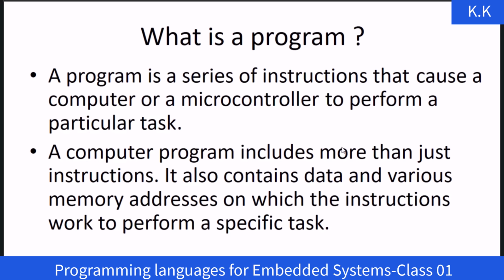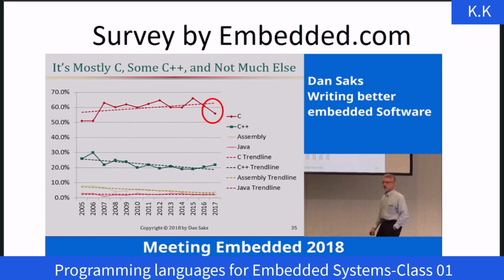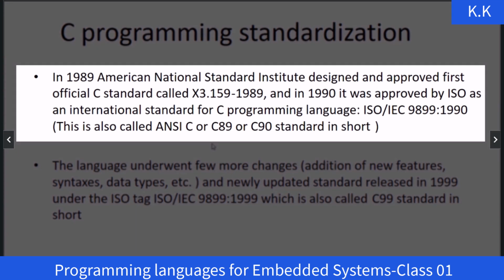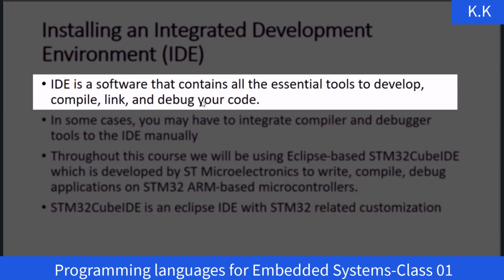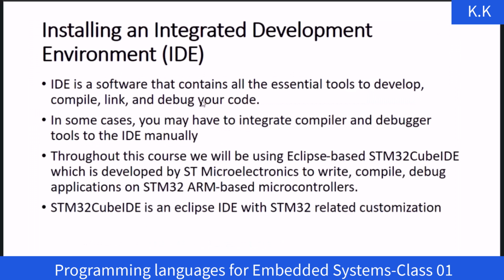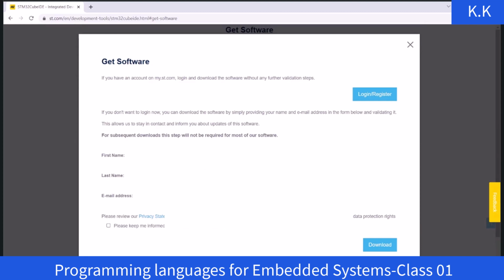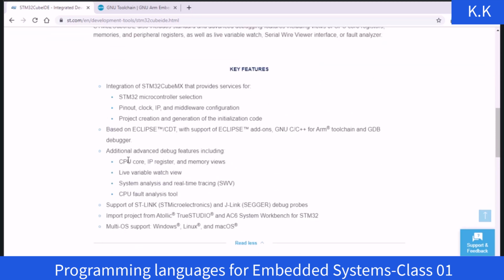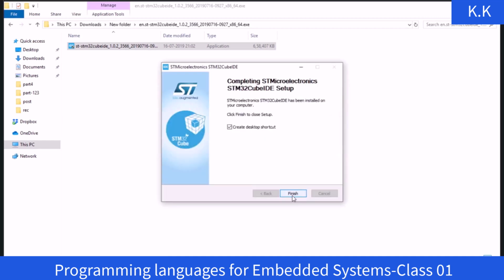c Programming languages for Embedded Systems - Class 06